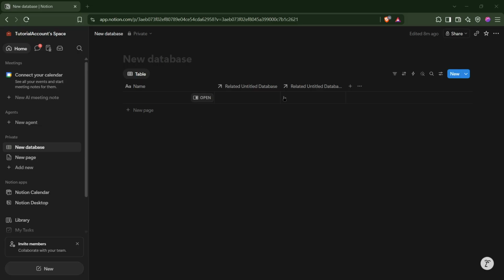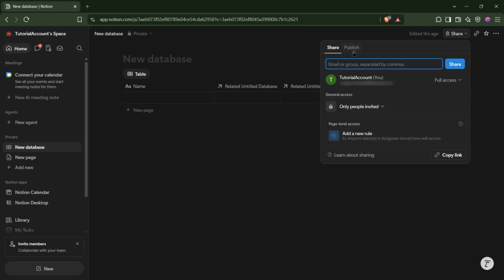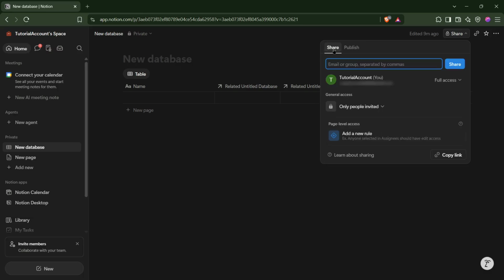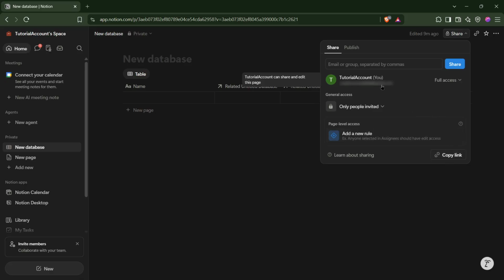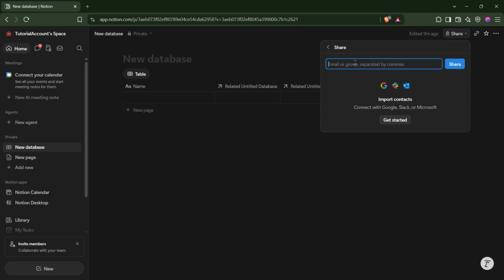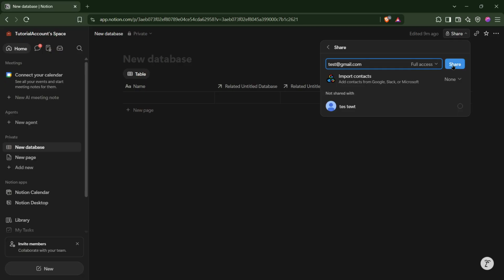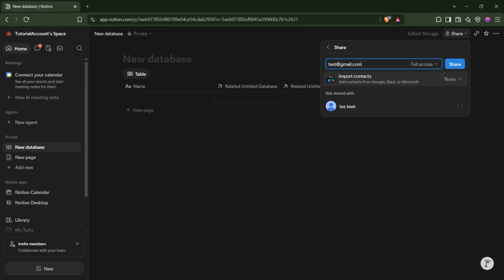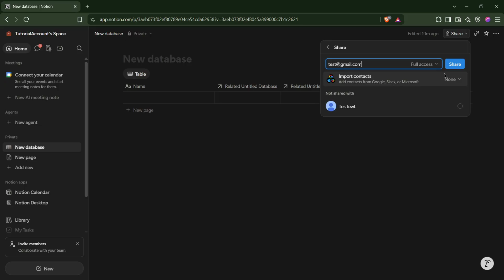How to Quickly Share Your Notion Templates and Pages (New 2026 Method)